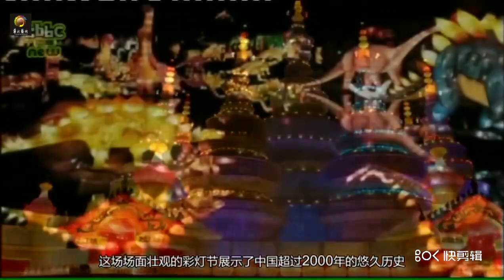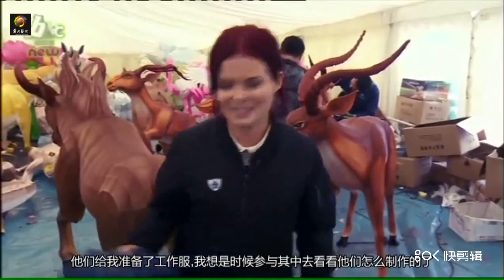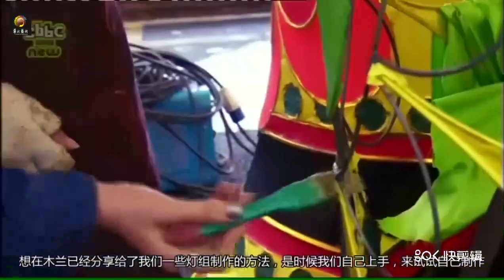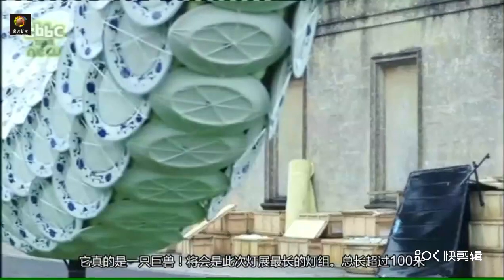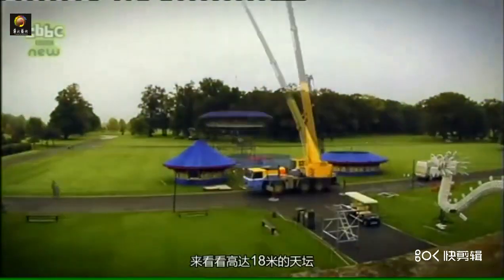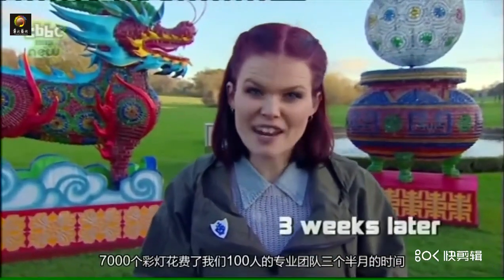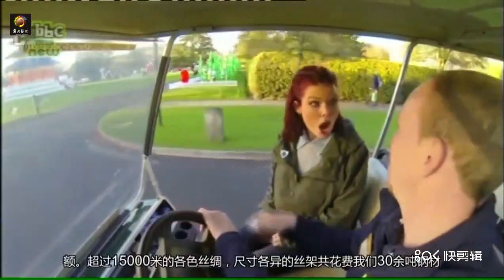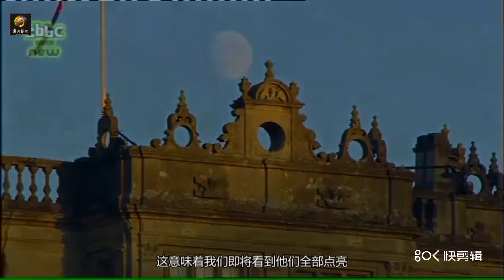How to make Chinese lantern festival at production site; lantern festival supplier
zigong huacai art lantern co.,ltd( also called Zigong colorful art dissemination company). designer ,production, manufacturer , supplier, factory , exporter and wholesale of Chinese lighting Lantern Festival, garden festival lighting lantern,the festival of lighting,lantern festival,lantern fest. our lighting lantern festival decorations through all over the world ,which attract many people to like our Chinese Lantern Festival.
Many Zoo hold Chinese lighting Lantern Festival Exhibitions . We can make any theme lantern decorations according to your require. Our Theme Lantern Decorations are available for Carnival, Festival, Ceremony, Holiday.
Our Festival & Carnival Lantern Decorations are the best lantern festival in the world. Chinese Lantern Festival provide one colorful world for visitors.

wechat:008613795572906